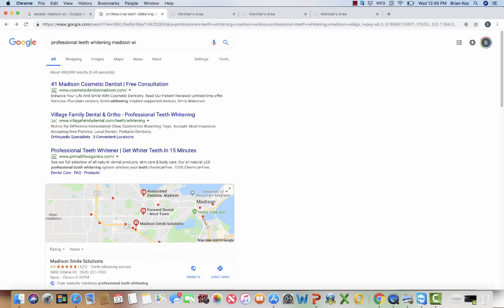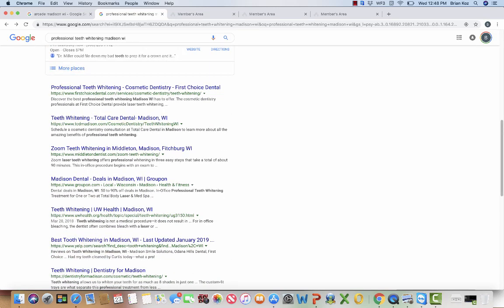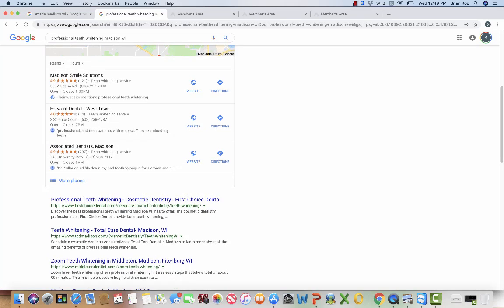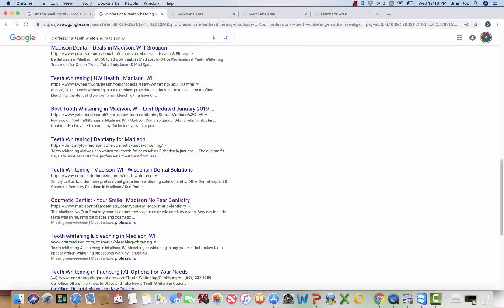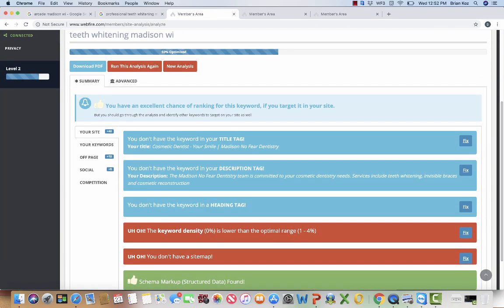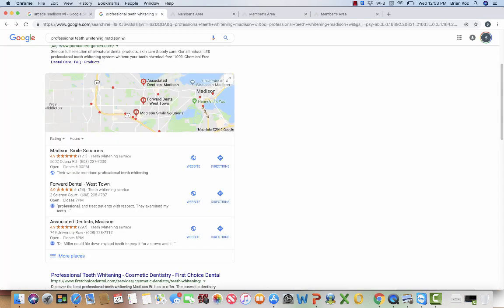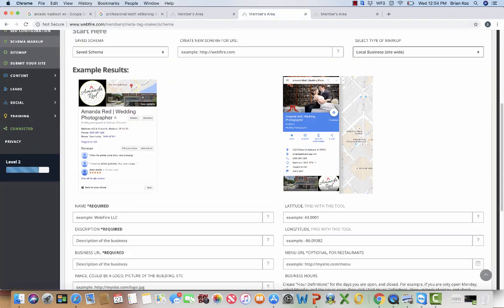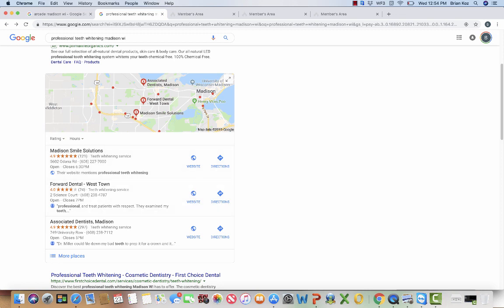Jan 23 2019 Cool Trick to Sell Your Web Services to Cold Leads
Cool Trick to Sell Your Web Services to Cold Leads